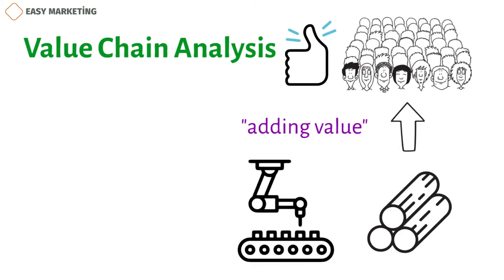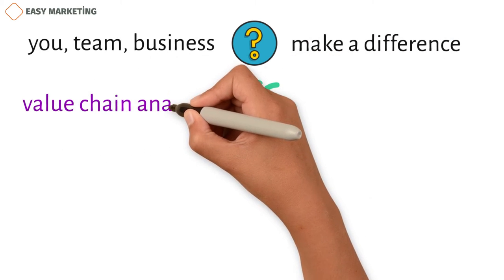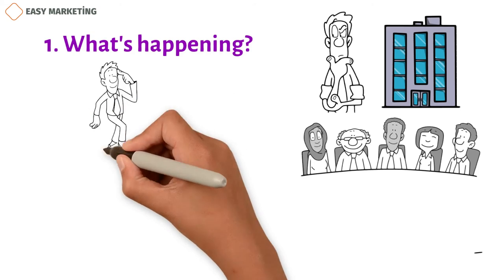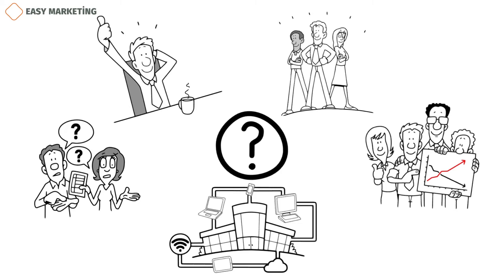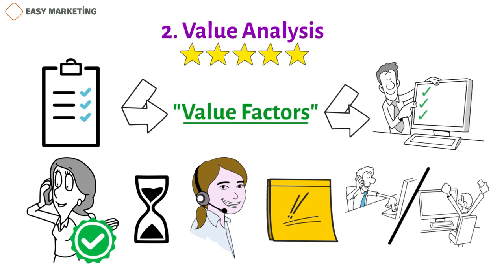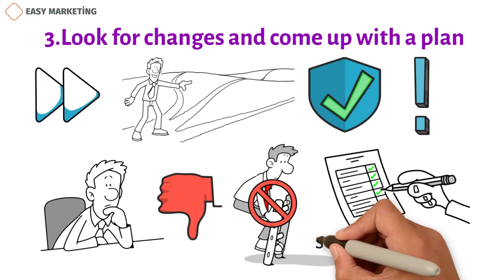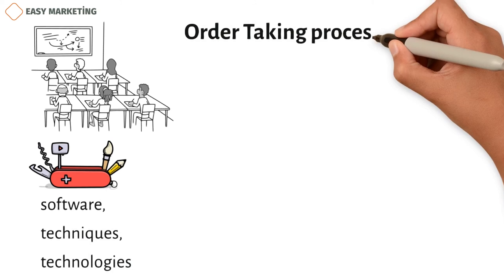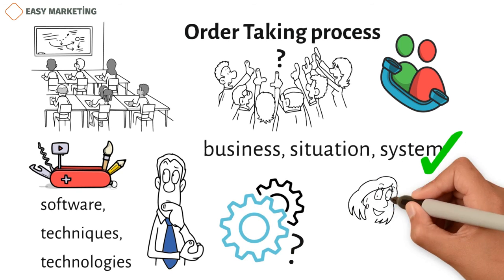Value Chain Analysis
Value Chain Analysis is a good way to figure out how to give the most value
to your customers.
In business, we get paid to turn raw materials into something that other
people want or need. We call this "adding value." This is easy to see in
manufacturing, where a company "adds value" by taking a raw material
(like wood pulp) that the end user doesn't need and turning it into
something that people are willing to pay money for (e.g. paper). But this
idea is just as important in service industries, where people use their time,
knowledge, equipment, and systems to create services that customers
really value.
Now, this is very important: in most cases, the more value you create, the
more people will be willing to pay a good price for your product or service,
and the more they will keep buying from you. If you add a lot of value to
your team, you will do well at what you do on a personal level. Then you
should expect to be paid for what you've done.

Copywriter: Kamran Tagiyev
Voiceover author: Jeremy G.
Animation author: Aysun Ibadova
Sound editor: Mahluga Taghiyeva
Project manager: Kamran Tagiyev